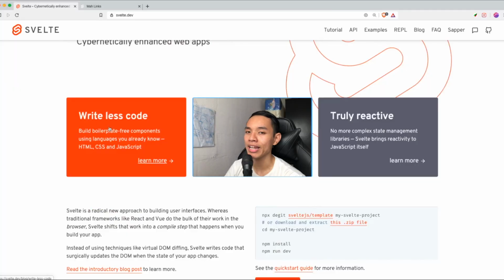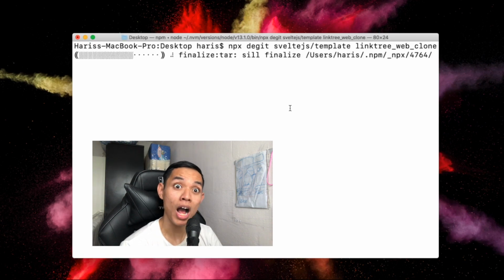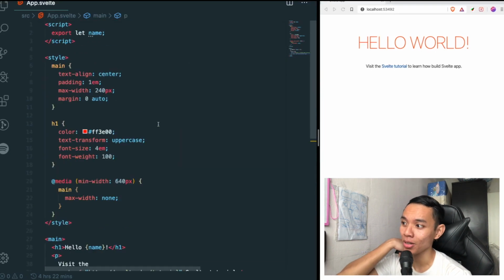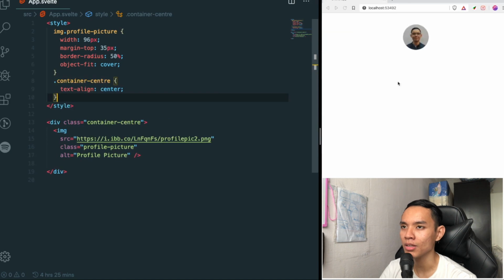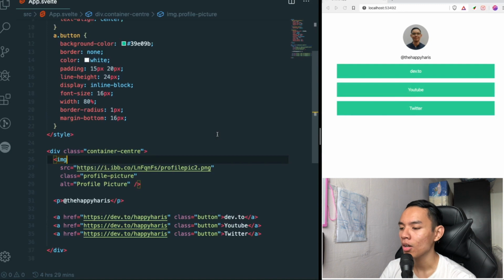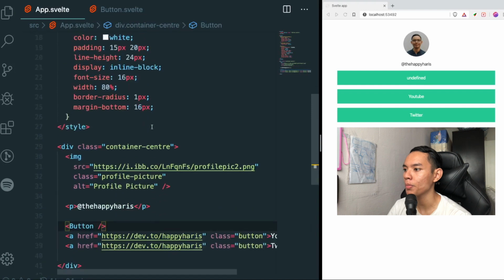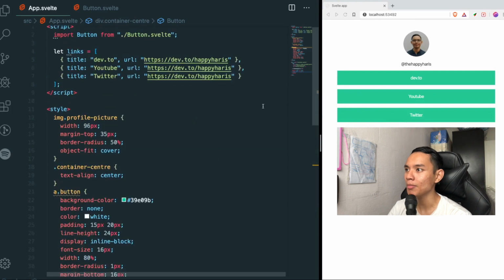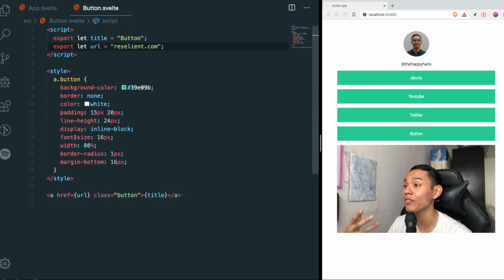Svelte : Linktree Tutorial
Svelte is another Javascript Web Framework. However, it has less boilerplate, no virtual dom (which I think is pretty awesome) and changes the perception of reactivity.

This is a tutorial guide on making your Linktree clone with Svelte and so far, my experience is pretty good. There is not a lot of learning if you are experienced with web development. Maybe I will be delving in to Sapper, which is framework create by the Svelte team.

Follow me on the behind the scenes : insta.happyharis.com